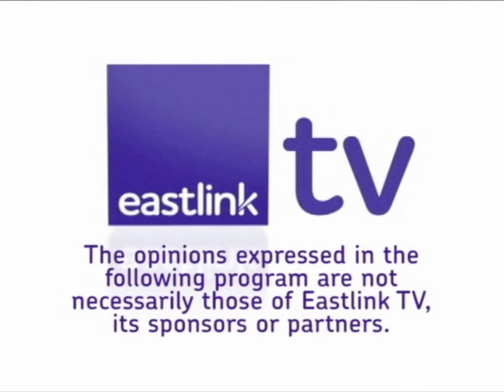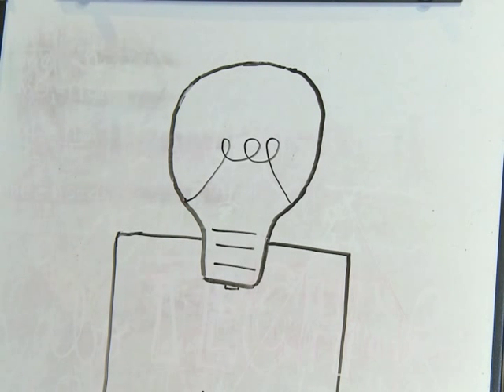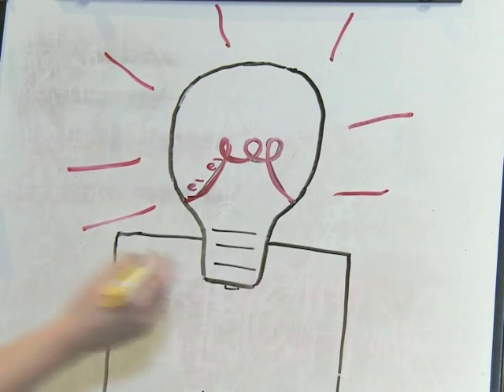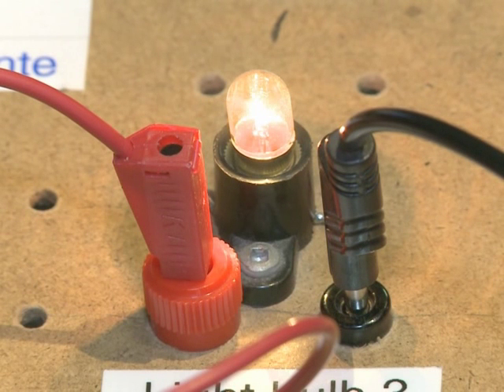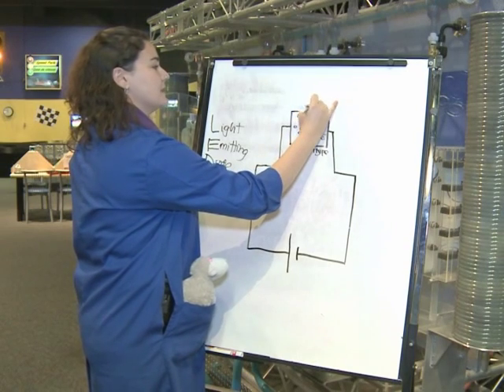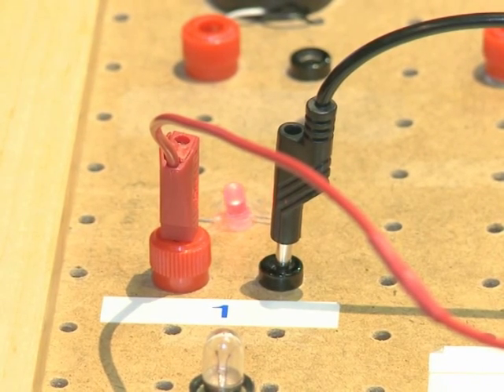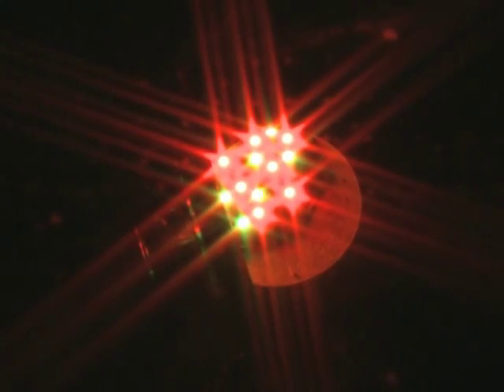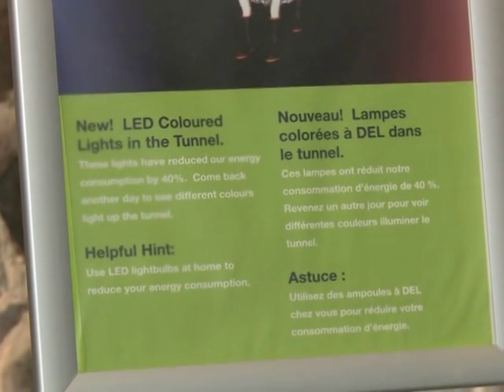Cool Science - LEDs vs incandescent light bulbs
They both produce light, but what's the difference between traditional incandescent light bulbs and newer LEDs? Find out in this video hosted by Staff Scientist Melissa Radey.